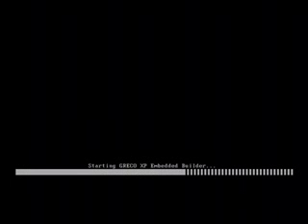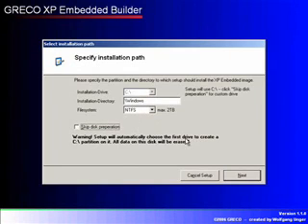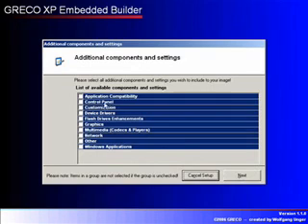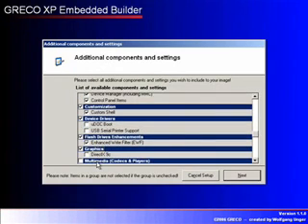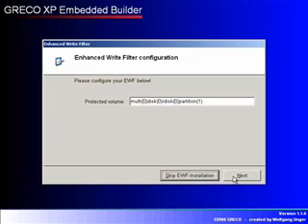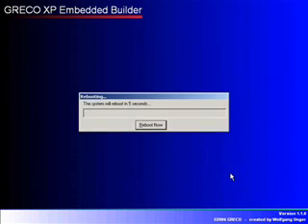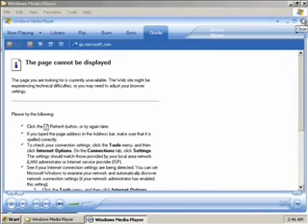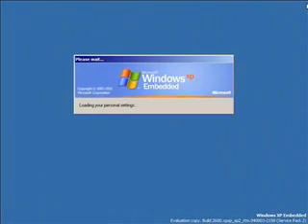XP Embedded Builder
XP Embedded Builder is a powerful tool that helps you create a Windows XP Embedded SP2 image from
scratch in a wizard-like fashion.

Create your XP Embedded image within minutes with all important features of XP Embedded SP2 including Feature Pack 2007.

If you use XP Embedded Builder, all you need is your target device with a free USB port.
There is no need for a second development pc and no need to transfer the final image between machines.

Building an XP Embedded image has never been so easy!